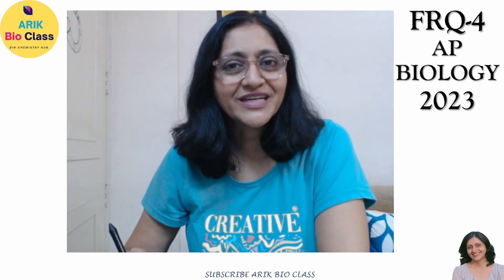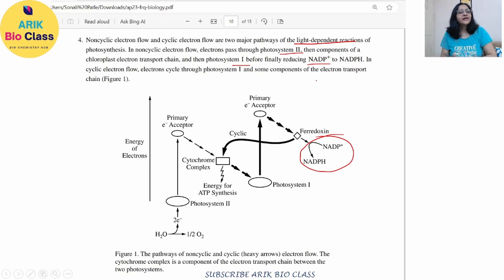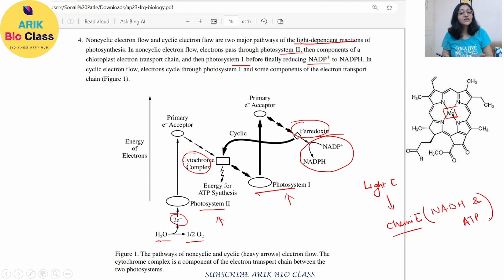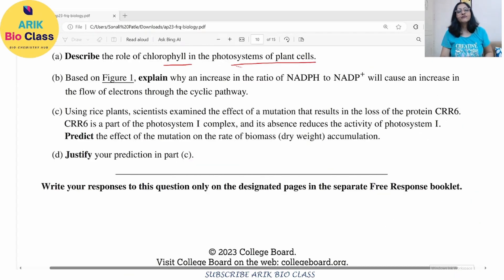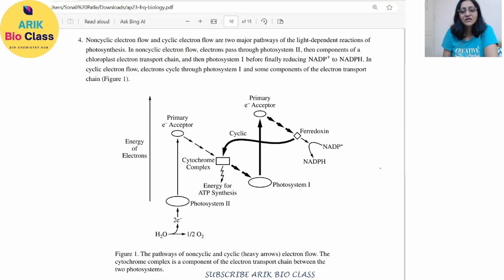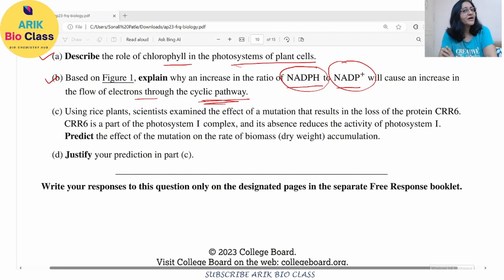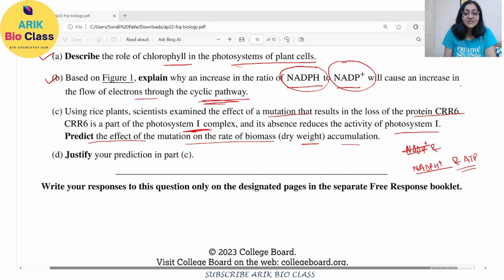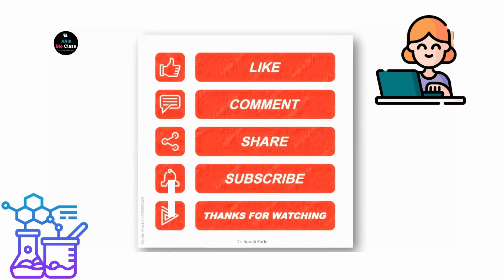Unlocking the Secret to AP Biology. FRQ 4.2023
This video explains FRQ-4 from 2022-23 in detail.
I am a Professional Academic Tutor of Biology and Chemistry. She is a Ph.D. holder.
 AP Biology, Honors Biology, Chemistry and High school courses teacher with over 17 years of extensive experience.
I look forward to supporting you with my videos.

Dr. Sonali Patle